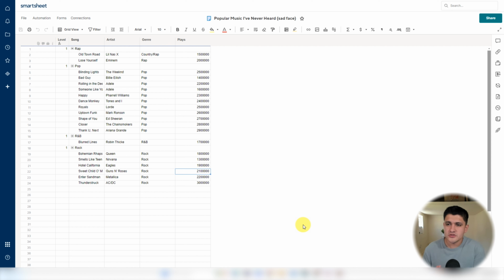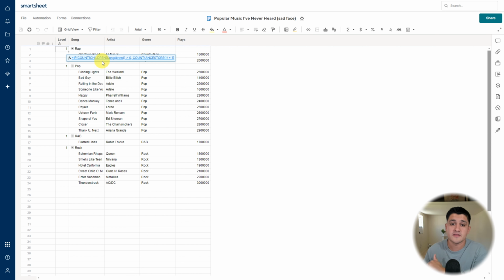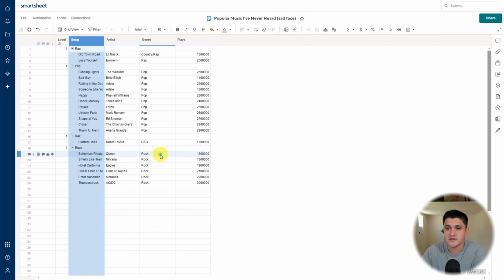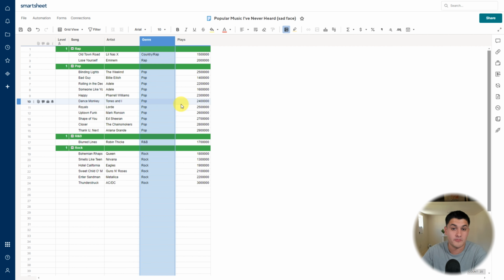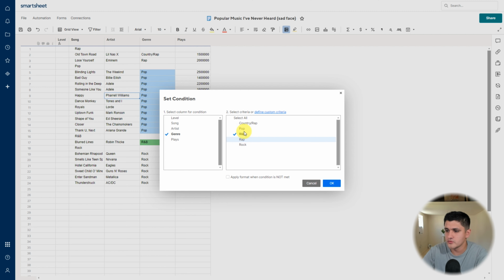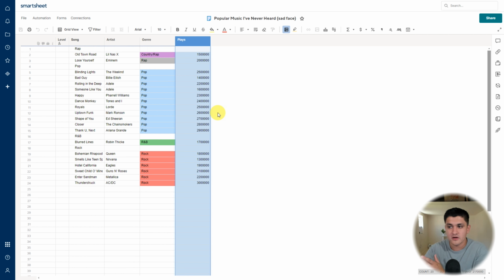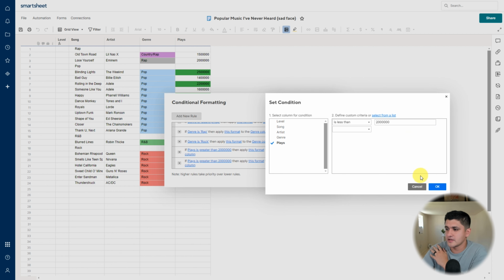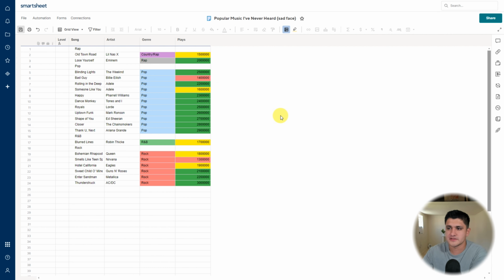How to Use Conditional Formatting in Smartsheet for Project Management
Unlock the full potential of Smartsheet with our easy-to-follow tutorial on conditional formatting tailored for project management! Join Ryan Holguin, a certified Project Management Professional, as he guides you through transforming your spreadsheets from dull to dynamic. Learn how to effectively highlight and organize your data, making project management a breeze.

Discover key techniques to enhance your data visualization and boost project efficiency.